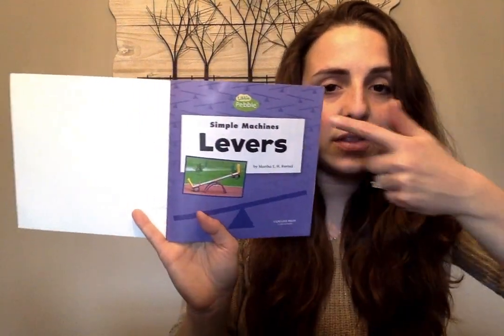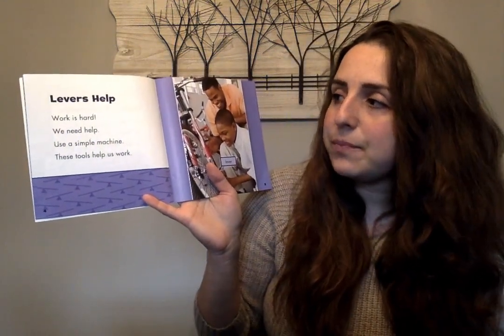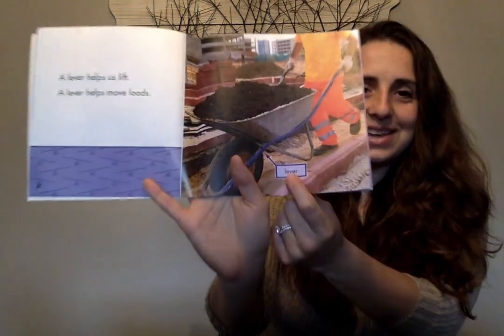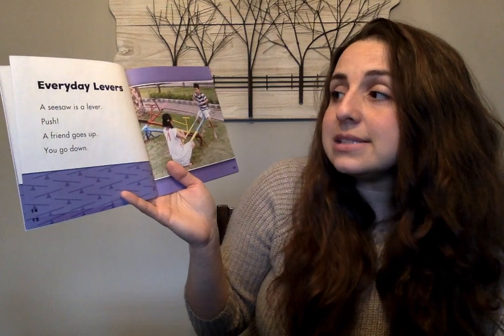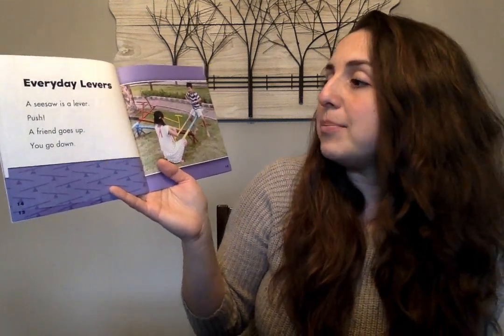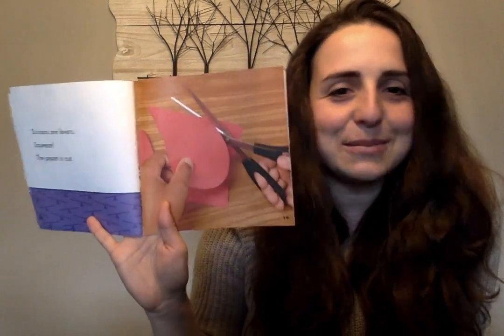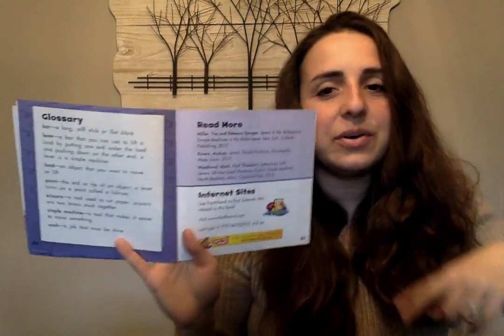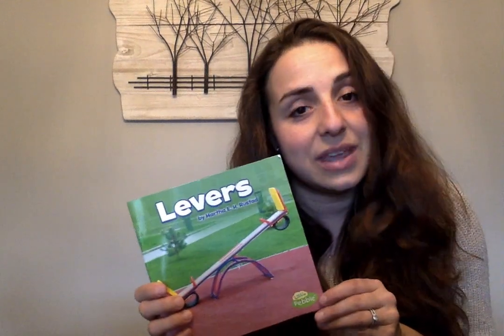Levers- Simple Machines Read Aloud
I hope you enjoy this non-fiction selection titled, "Levers". It was written by Martha E.H. Rustad.